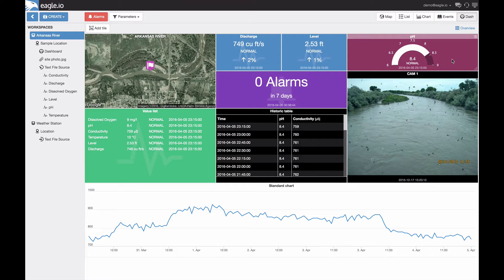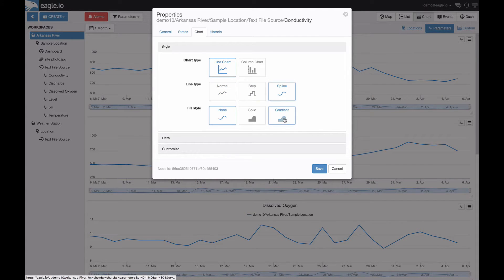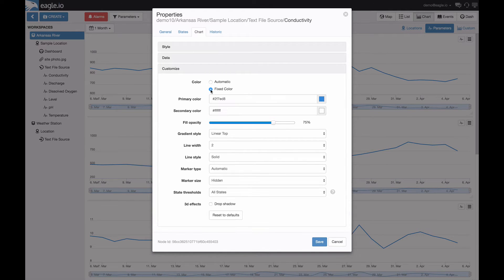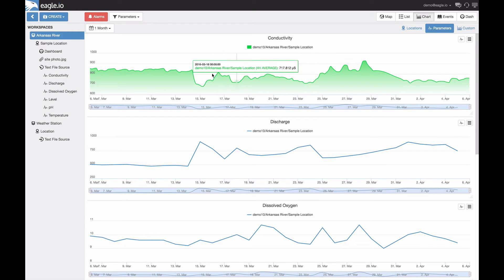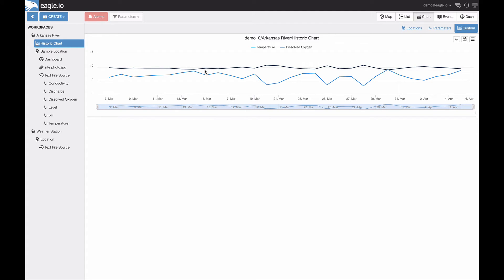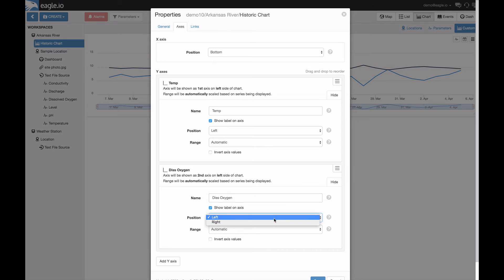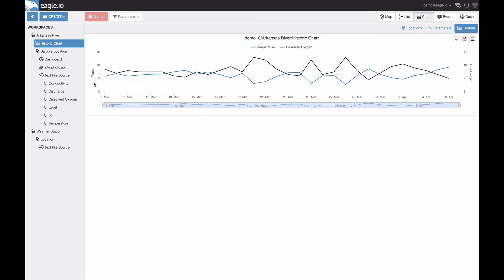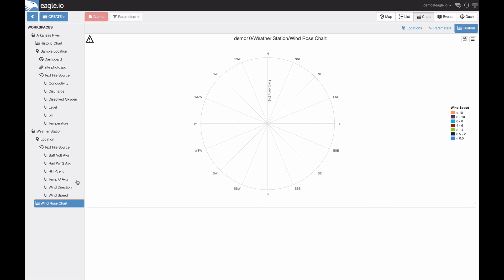eagle.io - Chart Customization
Learn how to customize the appearance of charts in eagle.io